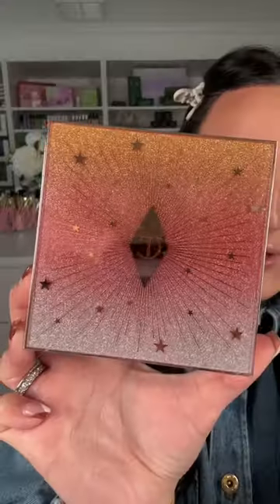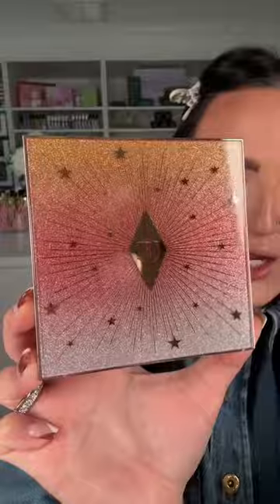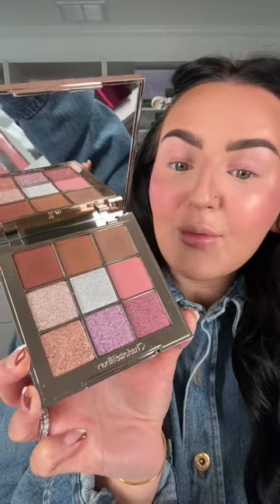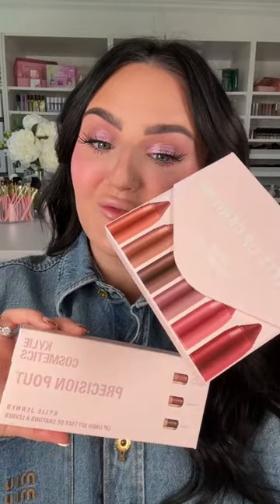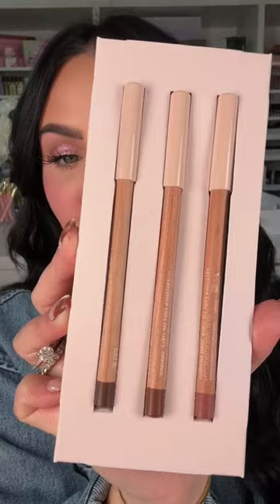newmakeup makeup beauty shorts